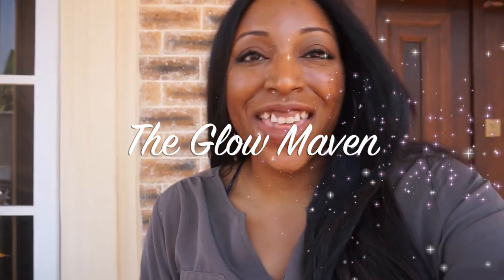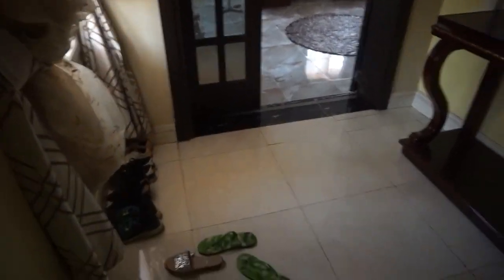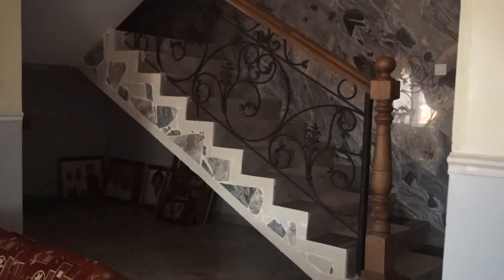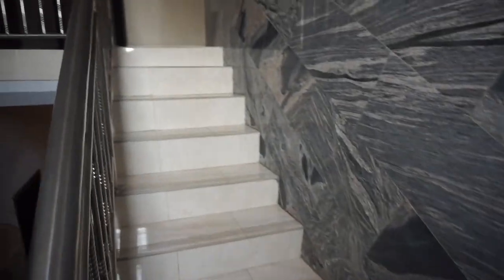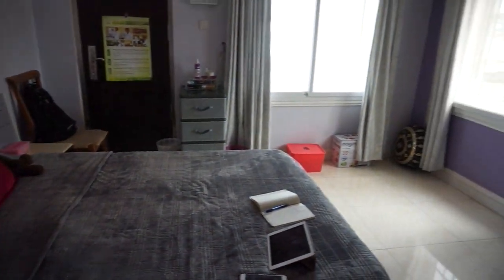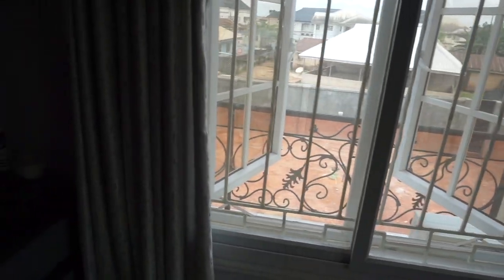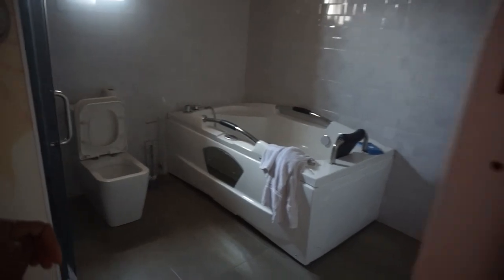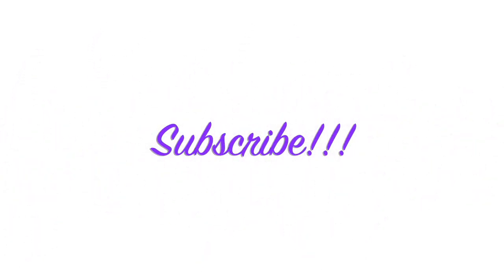Nigerian House Tour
Nigerian House Tour! Today's video is a quick house tour of my familys house in Nigeria. Nothing extravagant, just sharing for those who are interested. I hope you enjoy seeing what its like living in Nigeria. Comment any questions below!